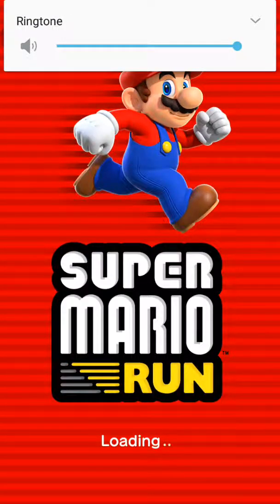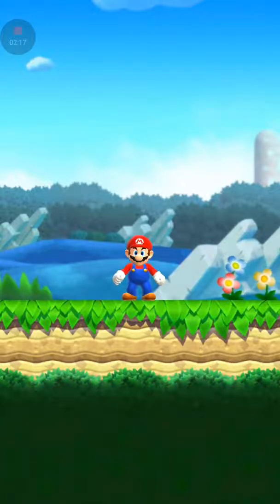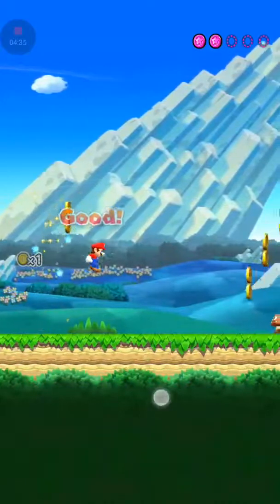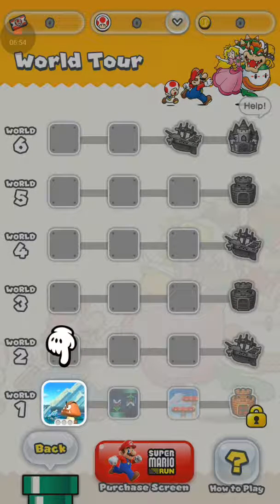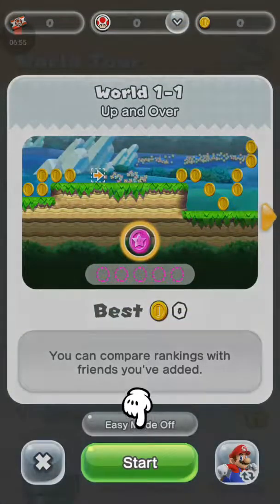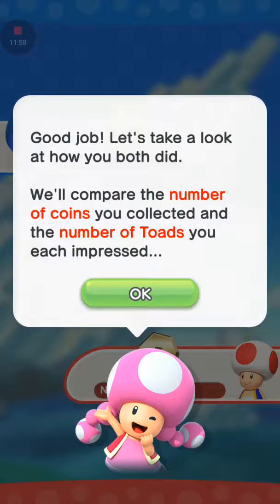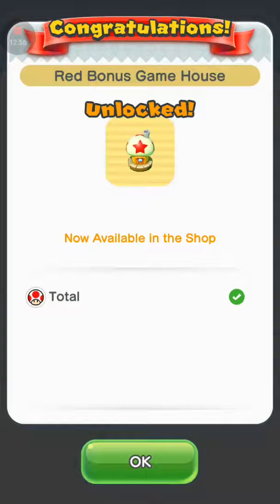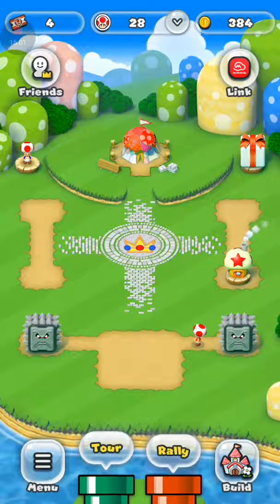Super mario run |tutorial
Now Available in the play store and app store
                                      (Android)         (iphones or ipod)